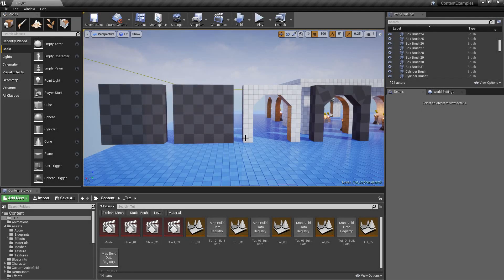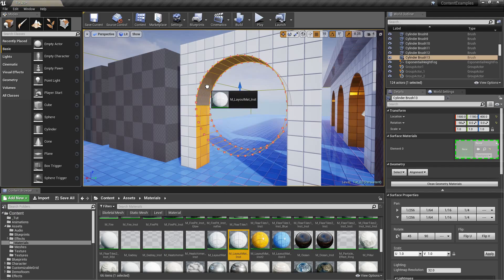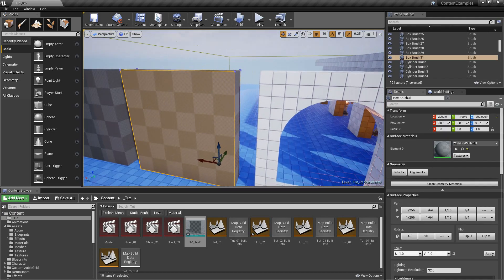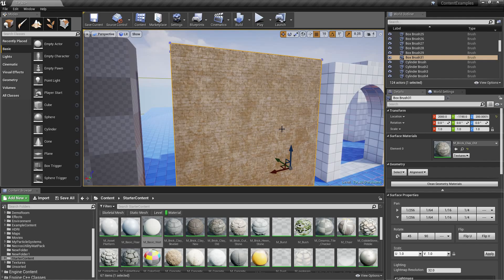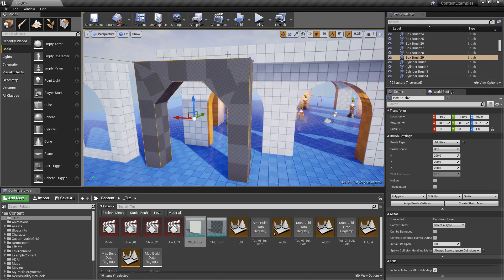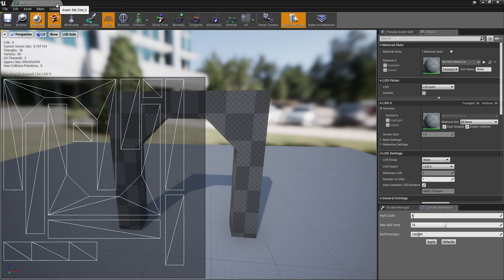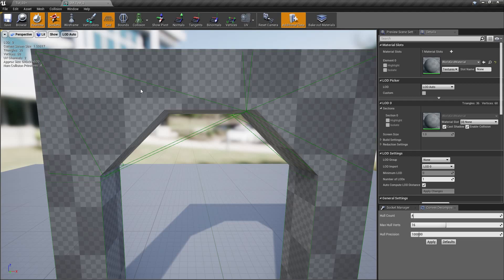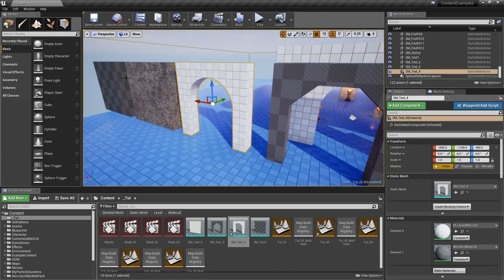Converting Geometry (BSP Brush) to Static Mesh - #8 Unreal Engine 4: Level Design For Beginners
Unreal Engine 4: Level Design For Beginners
➡Chapter 1: Introduction to Geometry Tools (BSP Brushes)
➡Converting Geometry (BSP Brush) to Static mesh

Welcome to Level Design For Beginners with Unreal Engine 4 Series. In first chapter you will learn about Geometry Tools or as they use to be called in older versions of engine BSP Brushes.
Geometry Tools are a powerful way to block out your levels and then play test until you are happy with how game plays.
In this video we are going to go over how to convert Geometry (BSP Brush) to Static mesh. This is useful if you want to export static mesh to 3D modeling software. Also to static meshes are more optimal. You also can't animate bsp brushes one more reason to convert :)